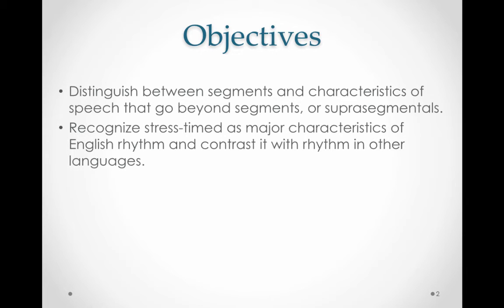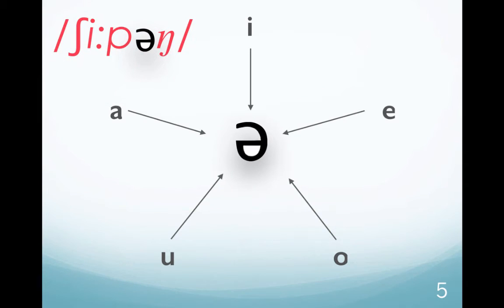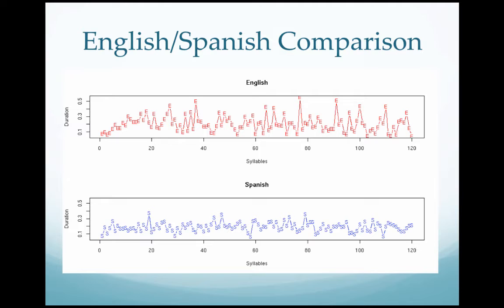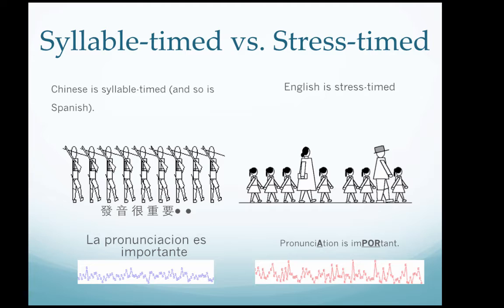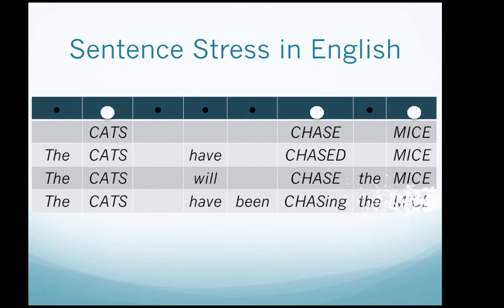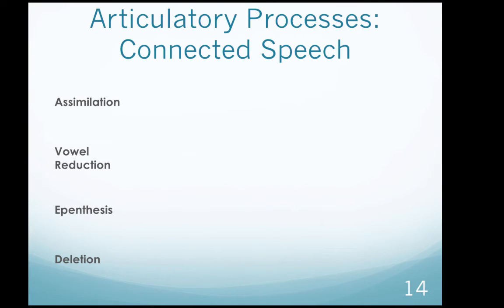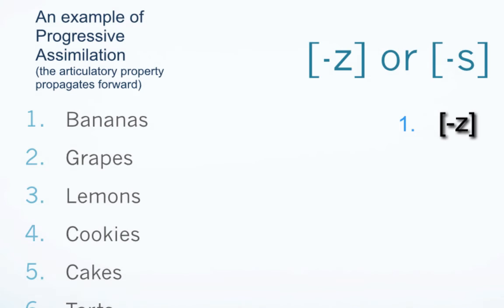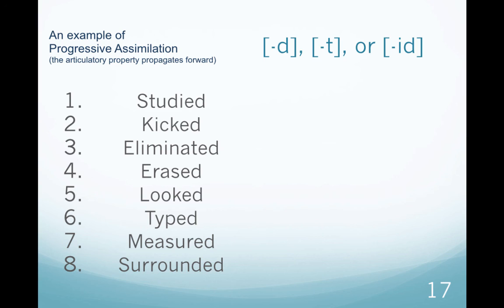Suprasegmentals Part 4